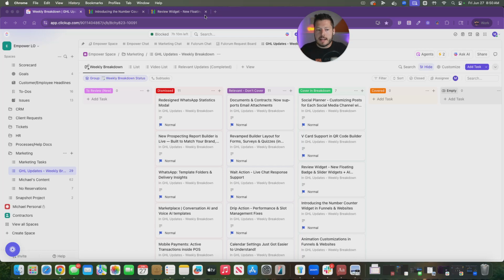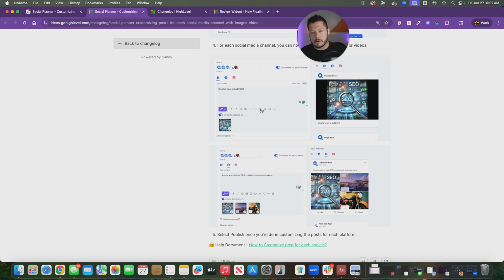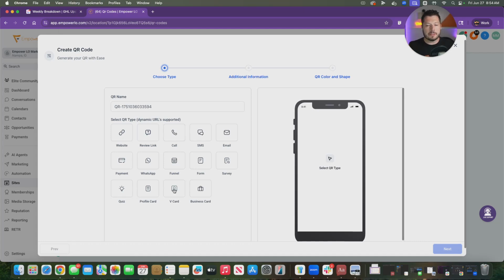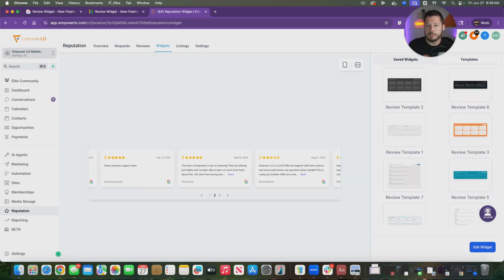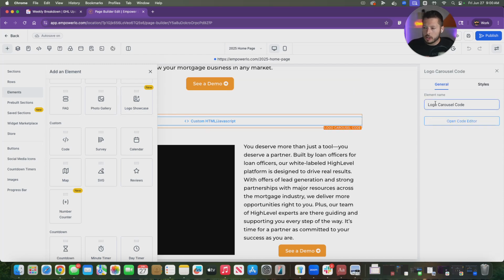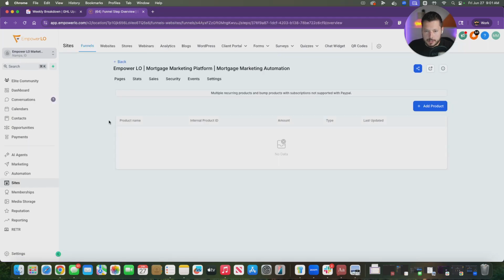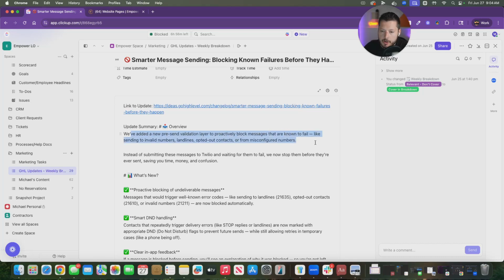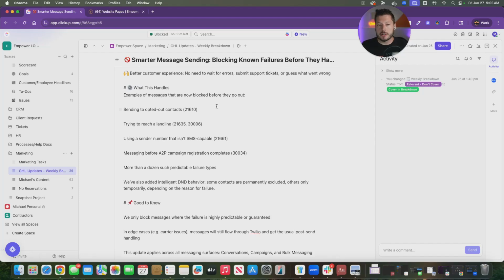Save Time in HighLevel: Smart Posts, QR Codes, and Fewer SMS Failures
Every part of your marketing stack just got easier. This week’s Breakdown covers HighLevel updates that eliminate double-work and tech bloat:

⏩ Platform-Specific Social Content – Finally, customize image/video per post
⏩ AI Review Summaries – Highlight your reputation automatically
⏩ Funnel Builder Enhancements – New widgets + better color tools
⏩ Pre-Validation for SMS – Stop known failures before they send

Whether you're solo or scaling, these changes help you run faster and cleaner.